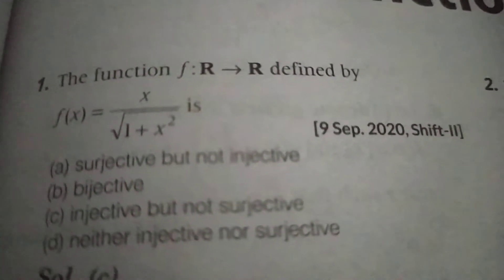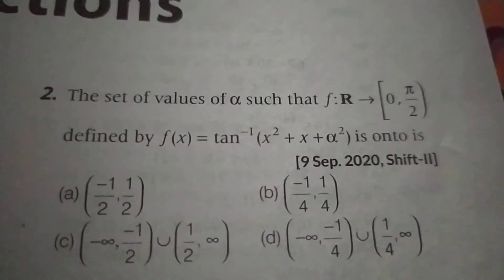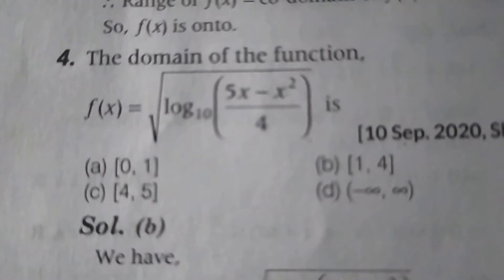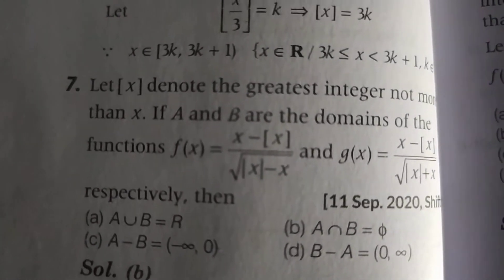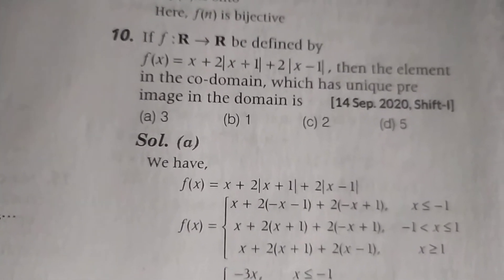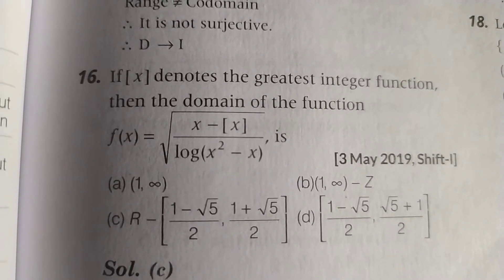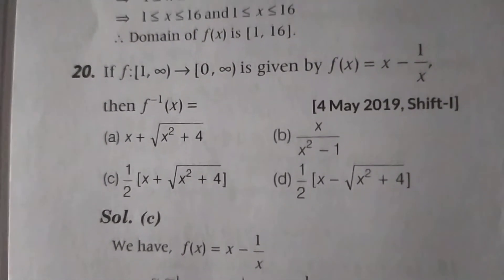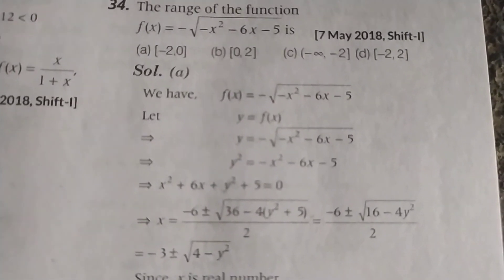EAMCET, functions,part-6, previous years questions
most important questions for EAMCET